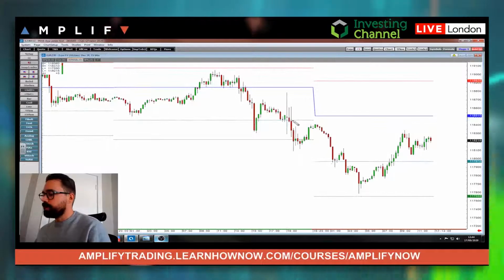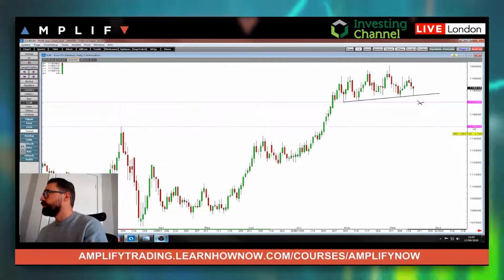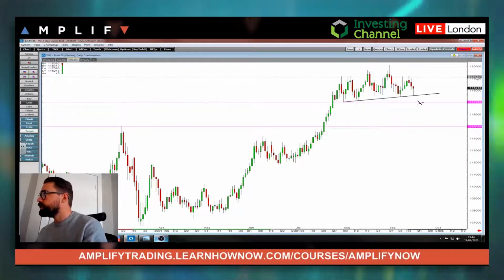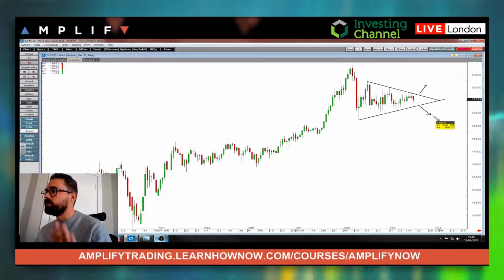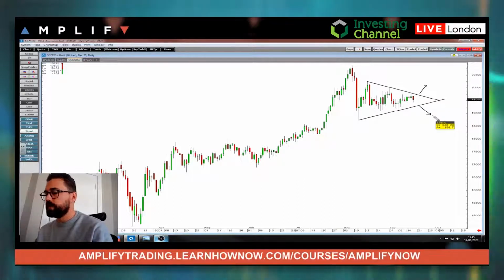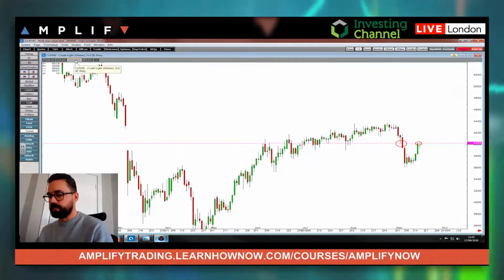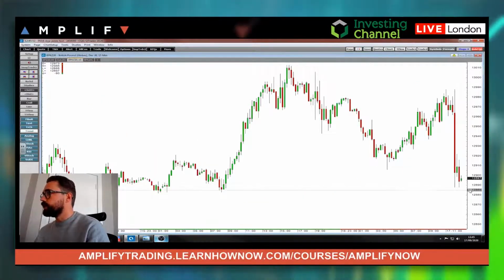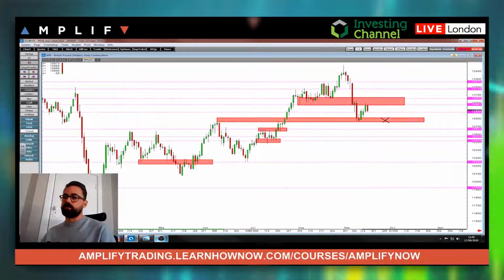Amplify's Daily Trading Update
Following the BoE's recent announcement, there are some jitters over imminent Sterling QE. Sam also examines the reaction to last night's underwhelming Fed decision, among other charts.